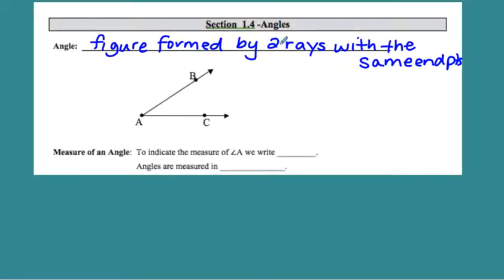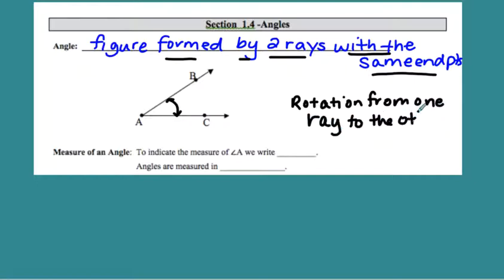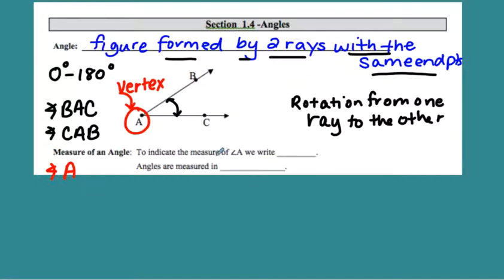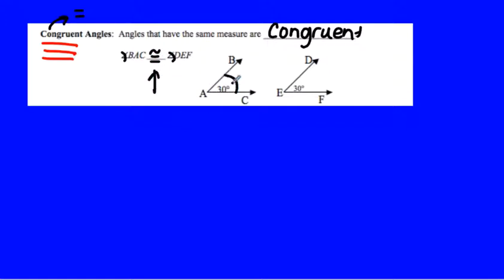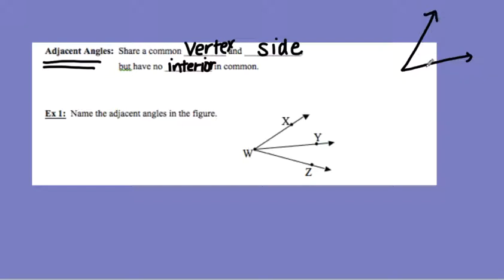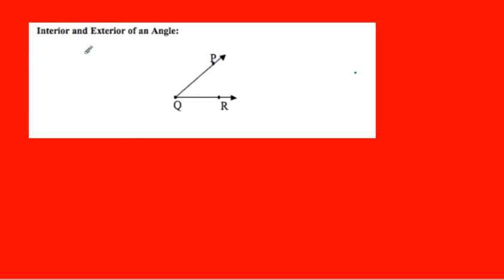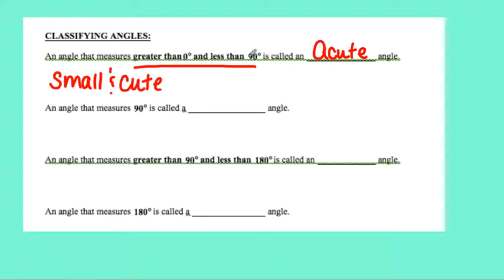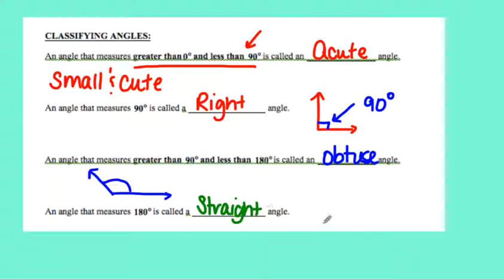Coach Fred's Geo ~ Naming an Angle